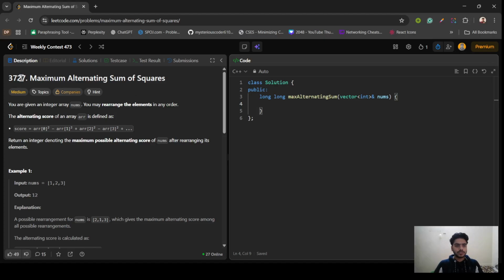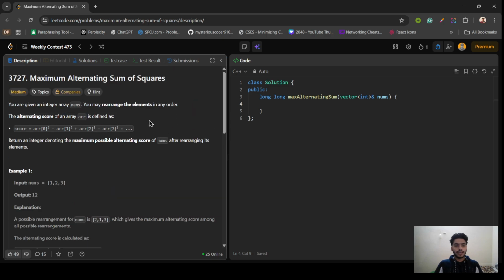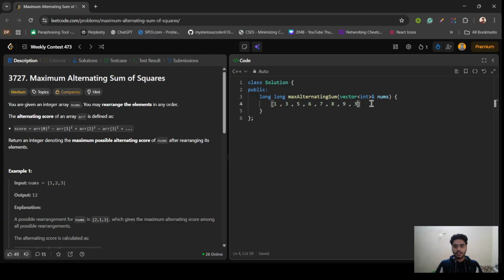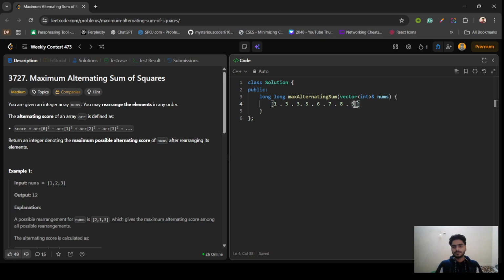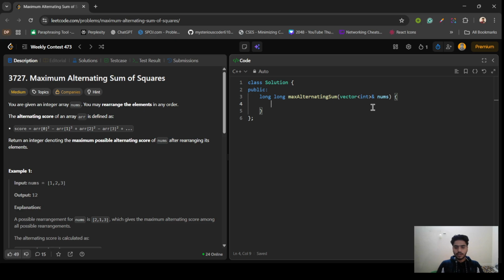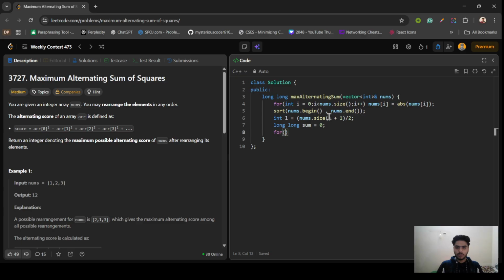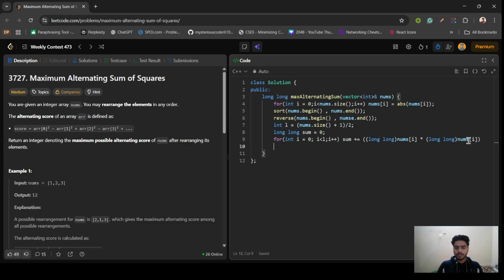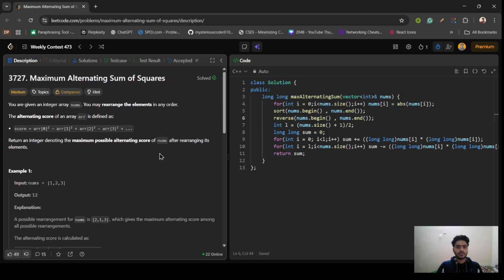Maximum Alternating Sum of Squares | 1 Best Approach | Leetcode 3727 | Mayank Pandey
In this video, I’ve explained the LeetCode Problem – “Maximum Alternating Sum of Squares

📌 Problem Name: Maximum Alternating Sum of Squares